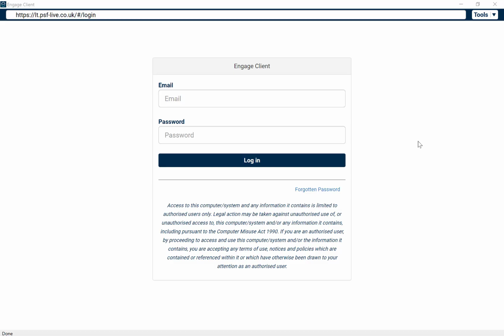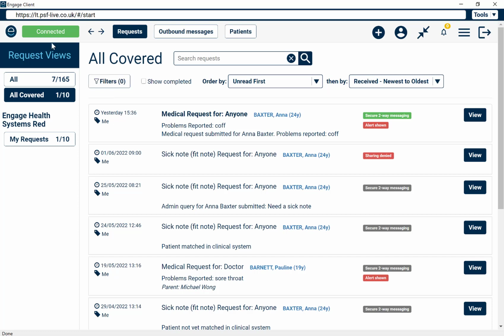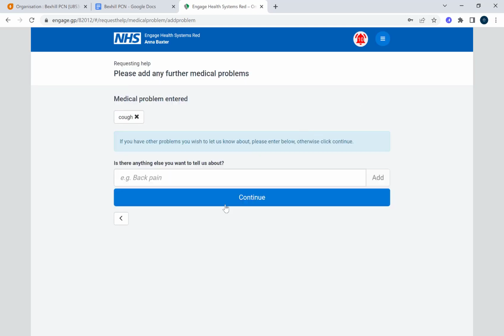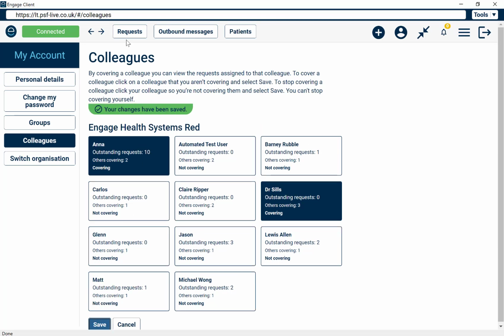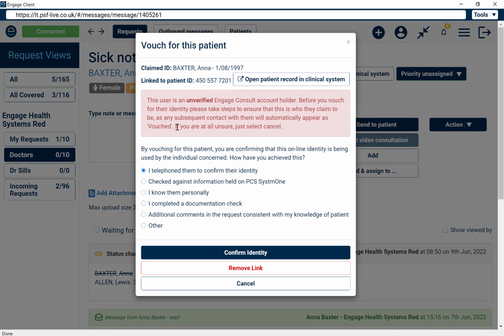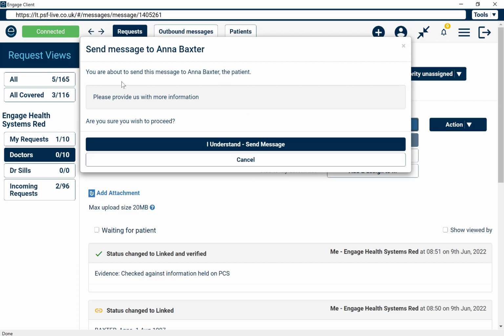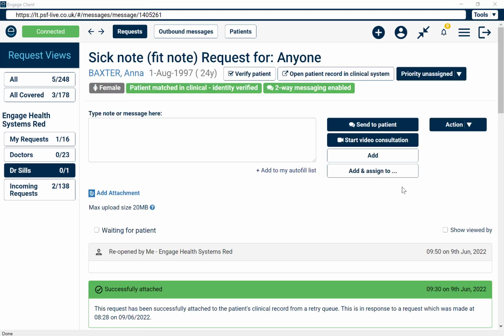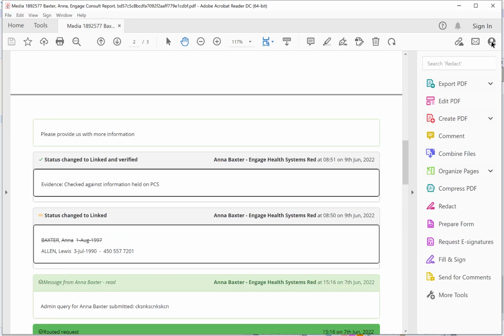Basics Engage Consult training